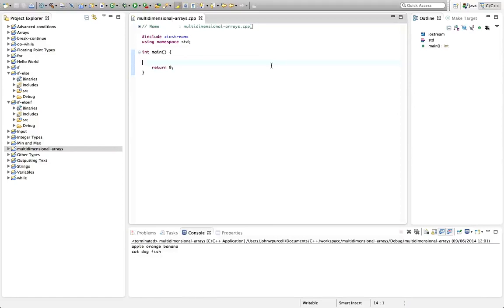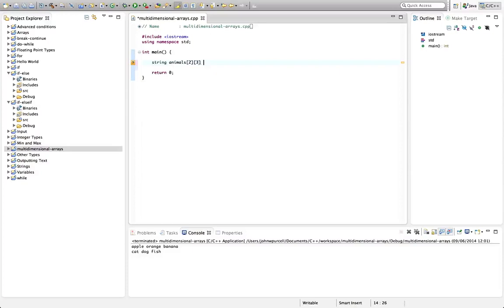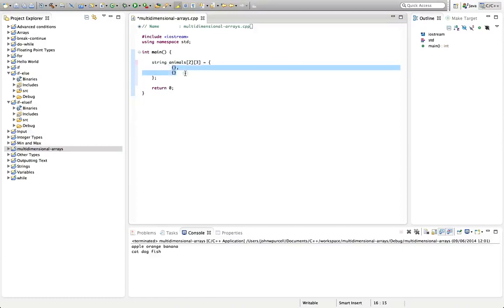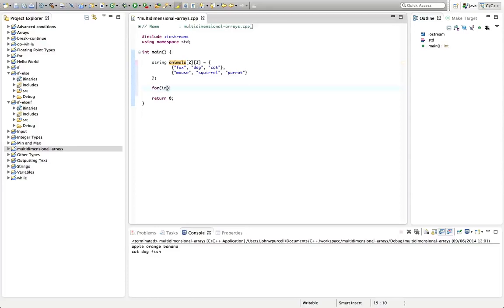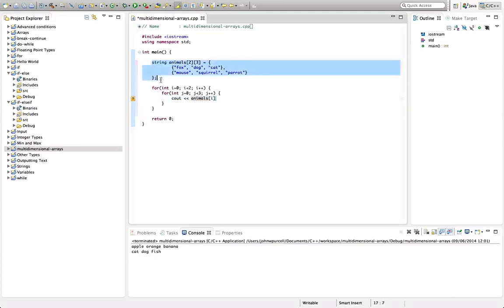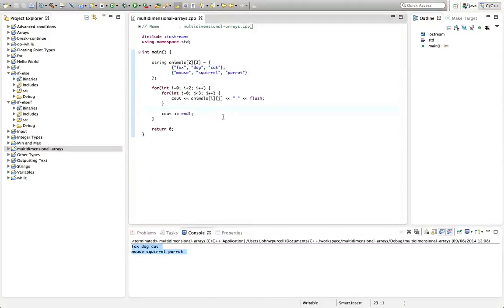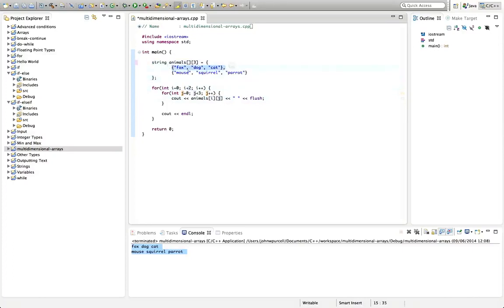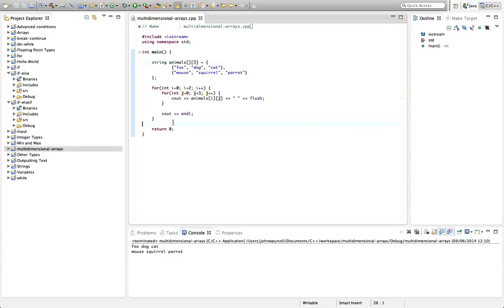C++Tutorial for Beginners 21 Multidimensional Arrays